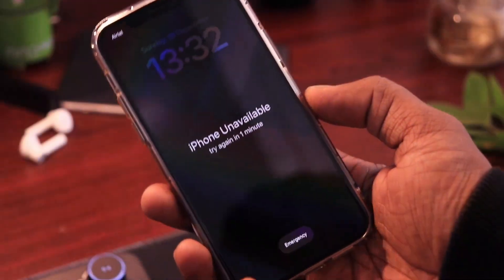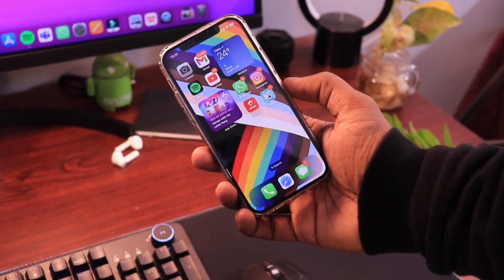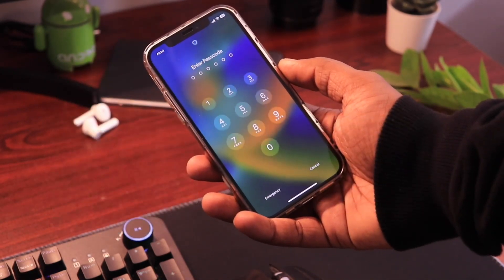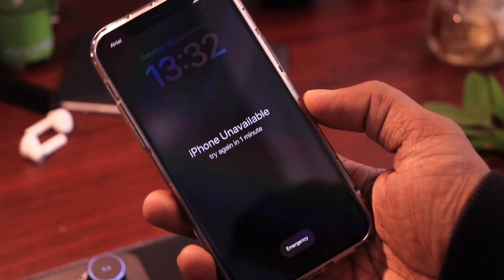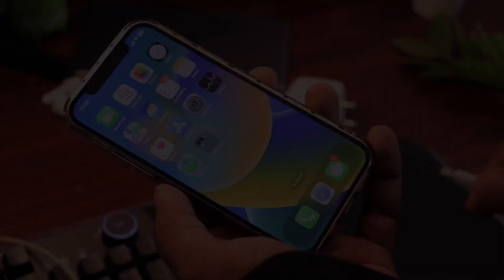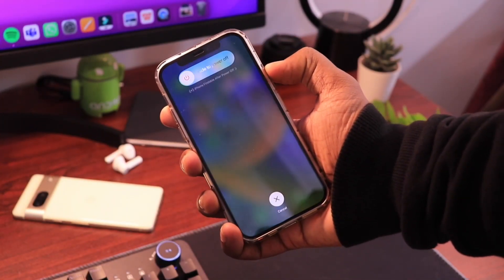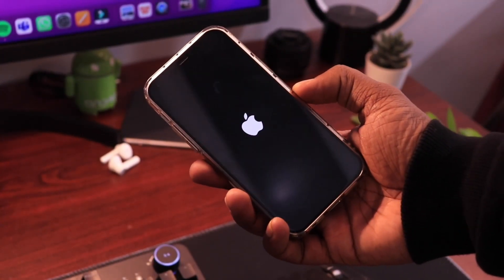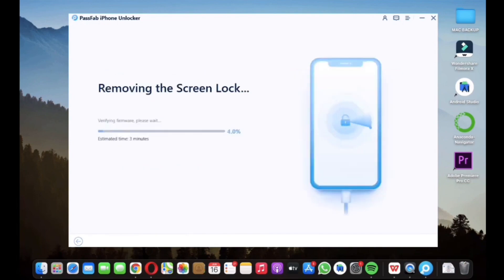How to Unlock iPhones Without Passcode in 2023? Forgot Passcode/ Disabled iPhone ?